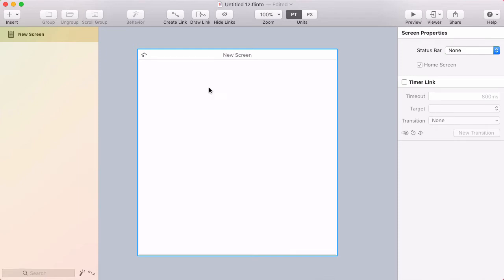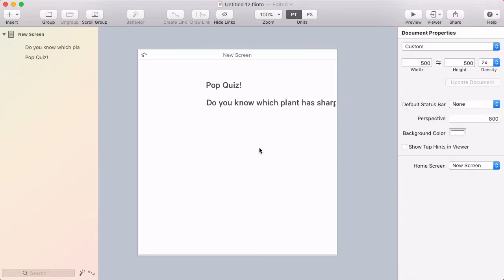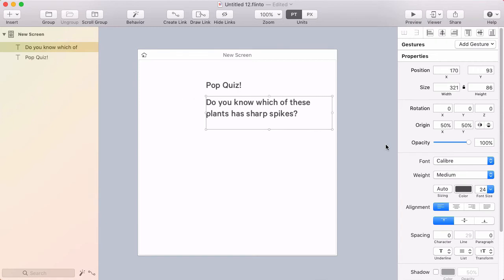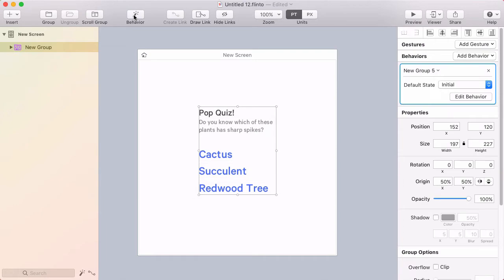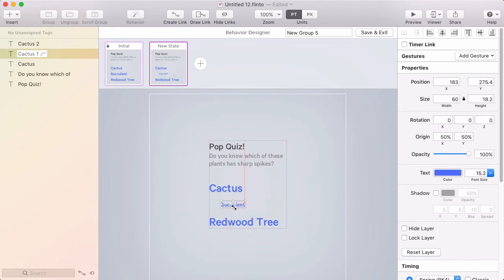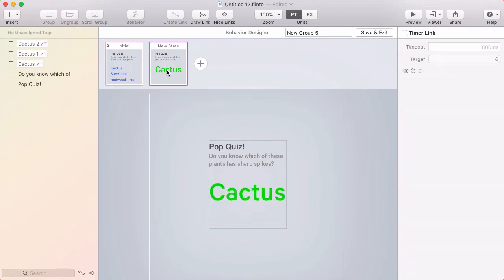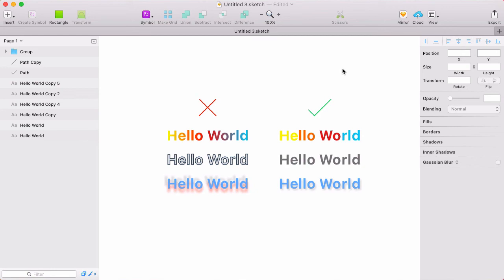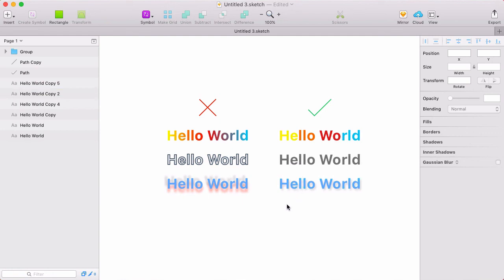How to use Text in Flinto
Learn to use the new text tool in Flinto for Mac